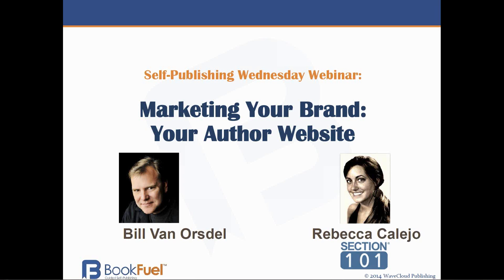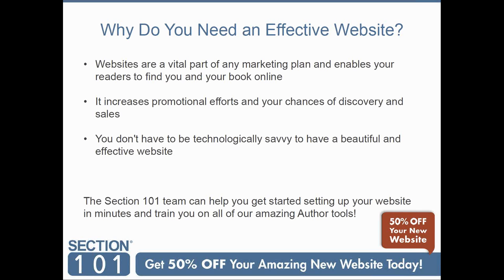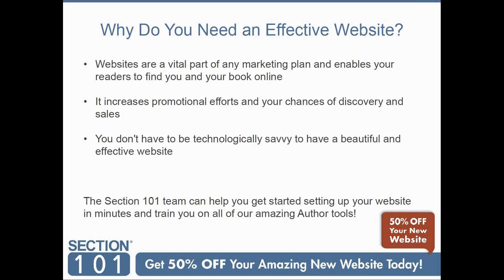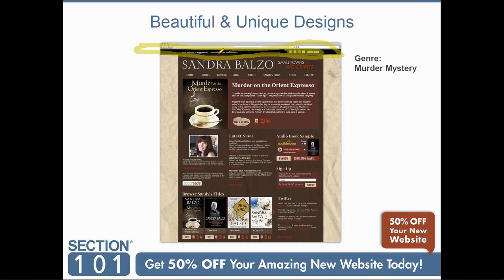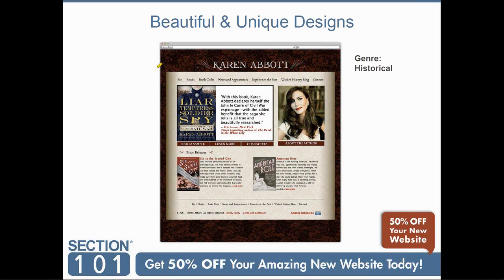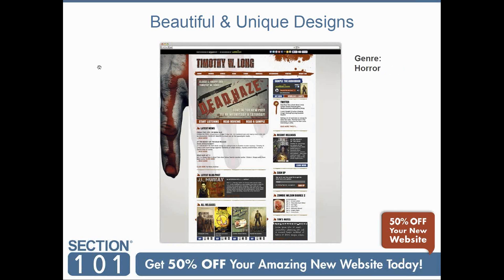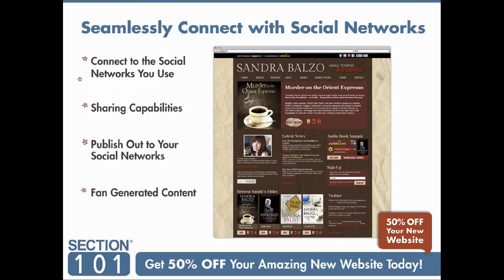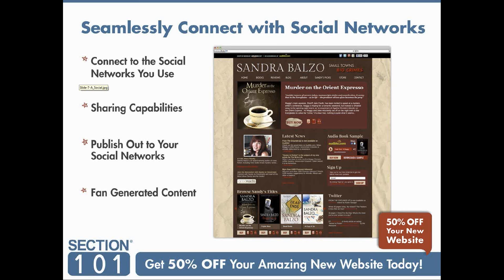How to Set Up an Effective Author Anchor Site / BookFuel by WaveCloud Webinars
On Wednesday August 20, 2014 BookFuel by WaveCloud hosted a free webinar on creating an effective website to showcase you as a self-published author, and your literary works. This webinar featured guest speaker, Rebecca Calejo, from Section 101.

An Author Anchor Website connects you with your readers and acts as a hub for your marketing programs. In this webinar, you will learn more about the role of the Author website, options for setting it up and the key ingredients to make it effective in the Internet landscape. Bill and Rebecca also discussed the different options available to an author and how it affects one's budget. The topics we covered include:

1. How to do it yourself
2. The cost of setup and maintenance - in time, money & sanity
3. Elements that are essential to its success

WaveCloud Publishing is now BookFuel.

(author)
(authors)
(writer)
(writing)
(book marketing)
(books)
(publishing)
(self-publishing)
(self publish)
(self pub)
(indie publishing)
(book publishing)
(self publishing books)